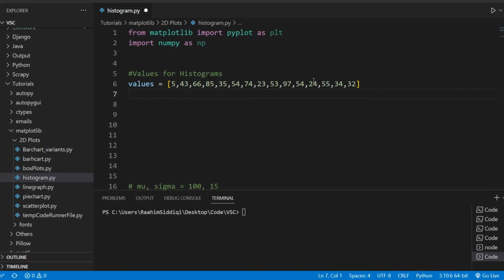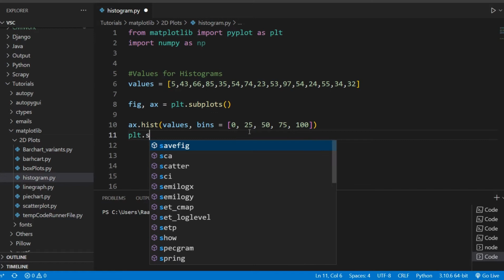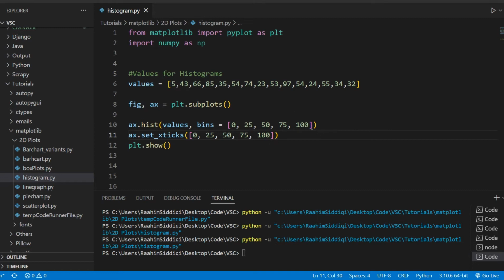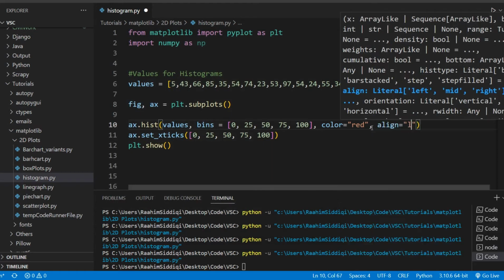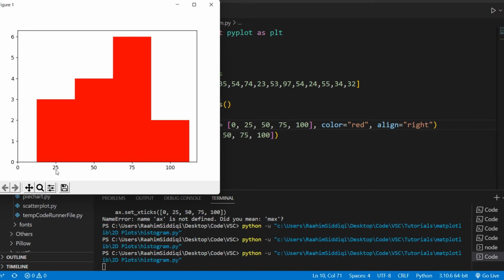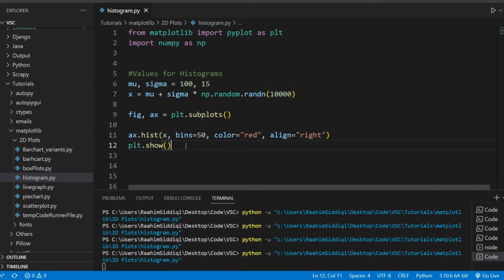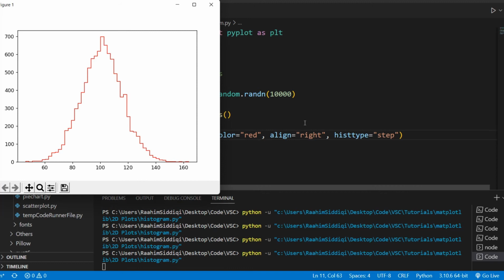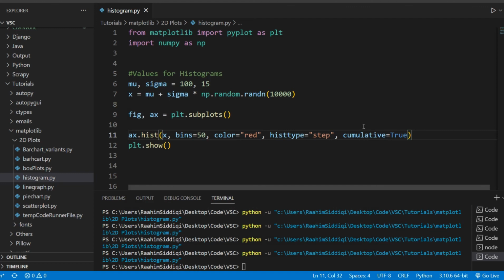Matplotlib Histograms | Visualizing Data Frequencies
In This Matplotlib Tutorial we will discuss how to create and customize Histograms in Python. Histograms are one of the most widely used plots for the natural visualization of data. Watch the video to find out how to use it!